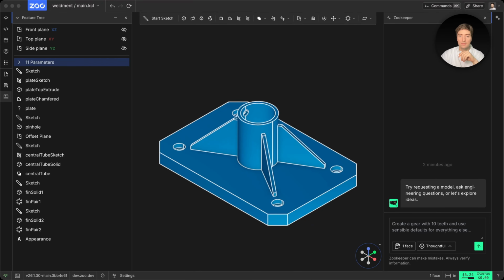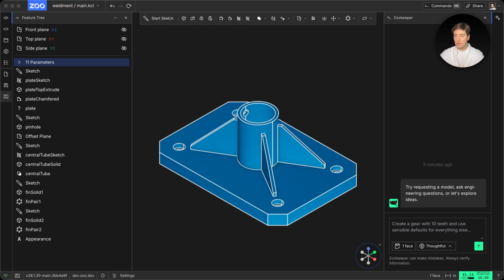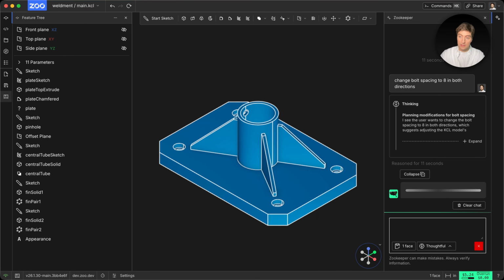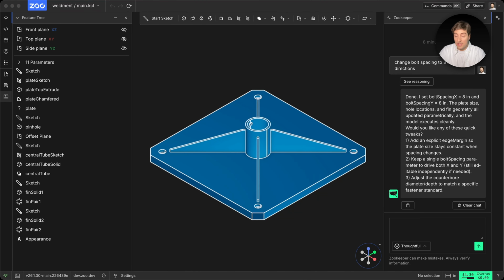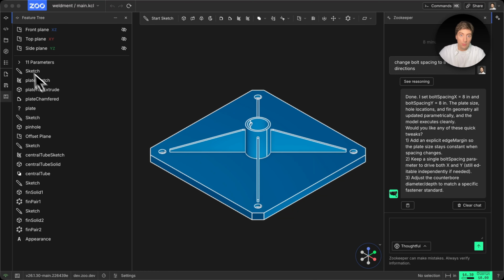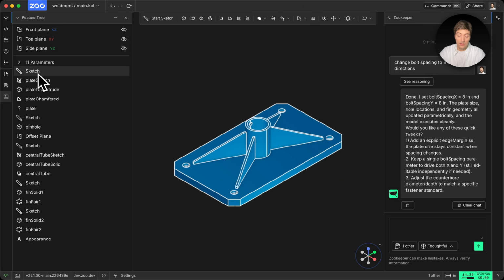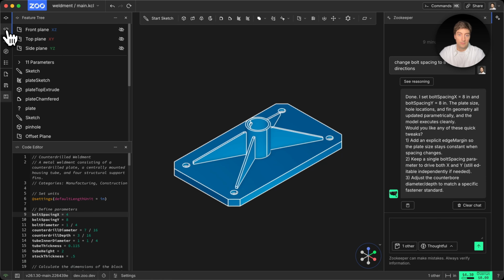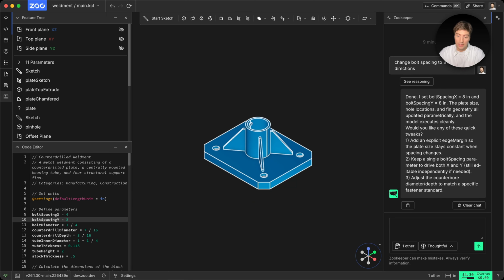How to Iterate on a Design Using Zookeeper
In this video, we show how to edit your design using Zookeeper and how the feature tree and code work together as one system. Learn how to move seamlessly between AI guidance, parametric features, and code to refine your model efficiently.